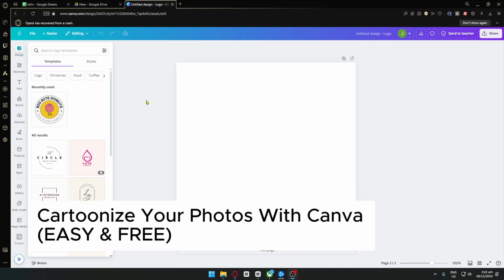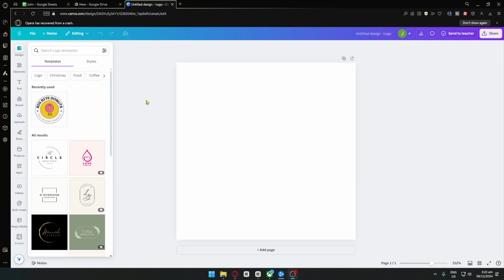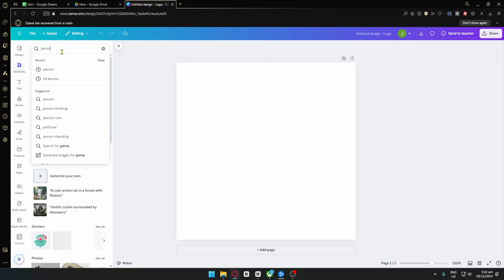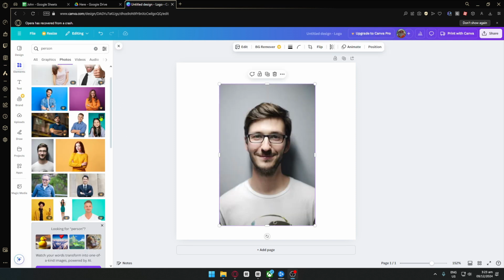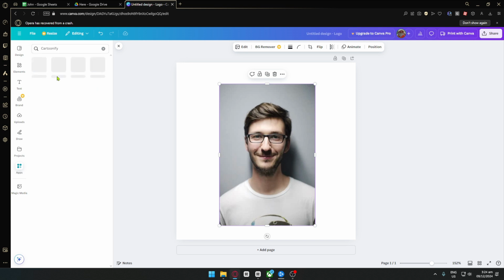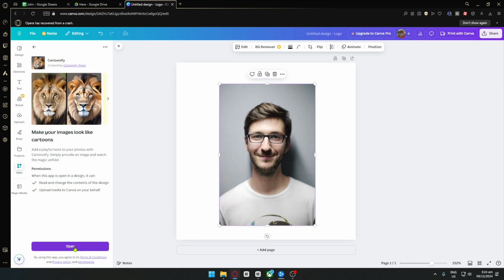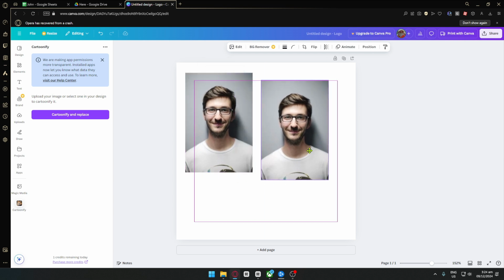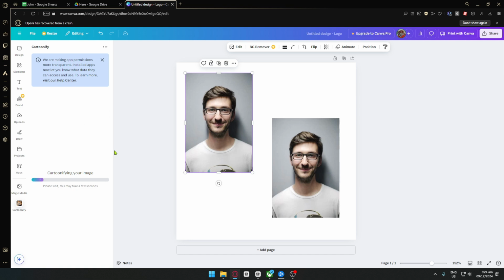Cartoonize Your Photos With Canva [EASY & FREE] 🖼️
Searching for a guide on Cartoonize Your Photos With Canva? We've got a video for you! This video will provide a detailed explanation of Cartoonize Your Photos With Canva. Watch our video and learn this easy process.